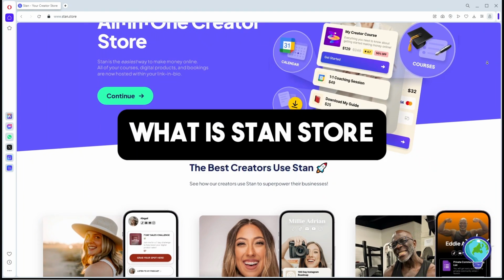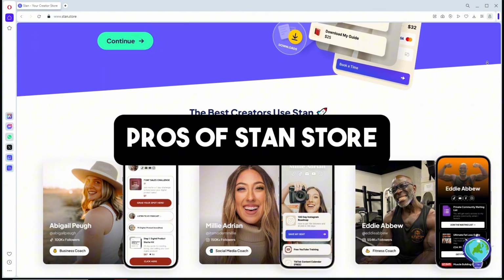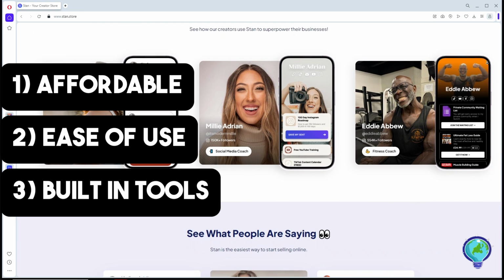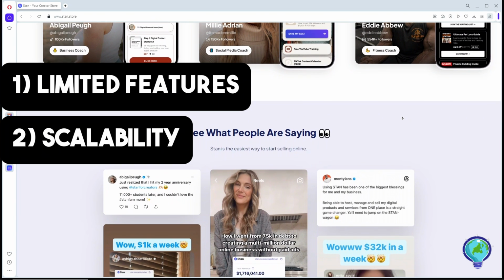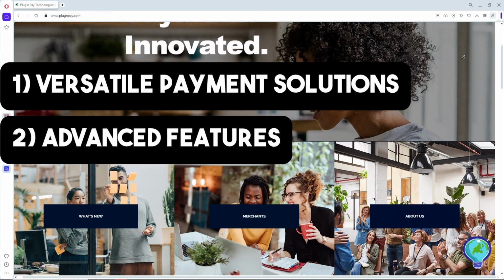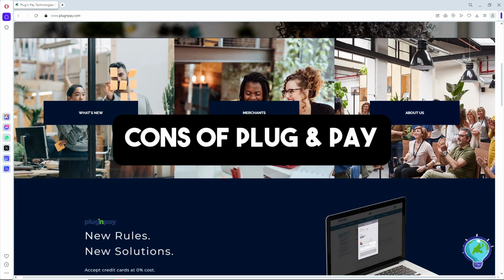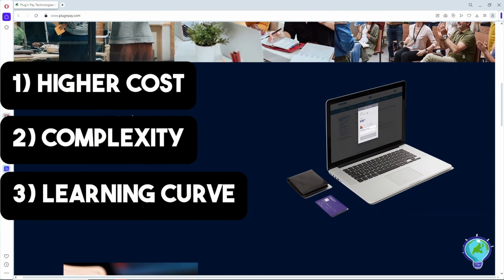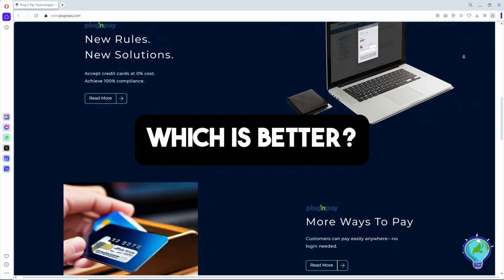Stan Store vs Plug & Pay (2024) - Don't Waste Money!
Deciding between Stan Store and Plug & Pay for your online business? This 2024 comparison highlights the key features, pricing, pros, and cons of each platform to help creators and online sellers choose the best tool for their needs.